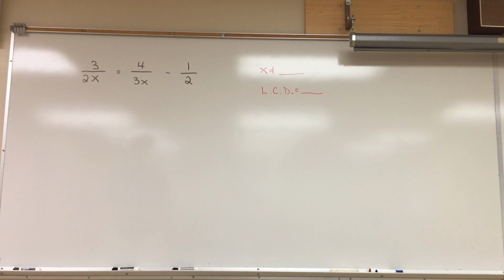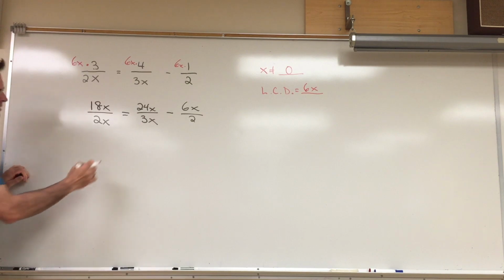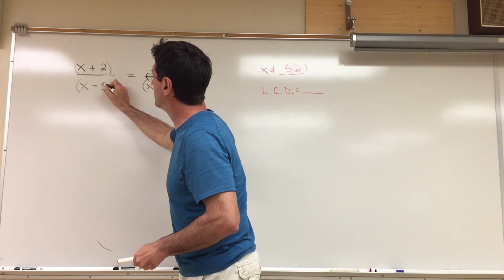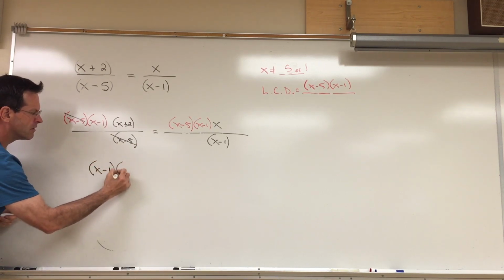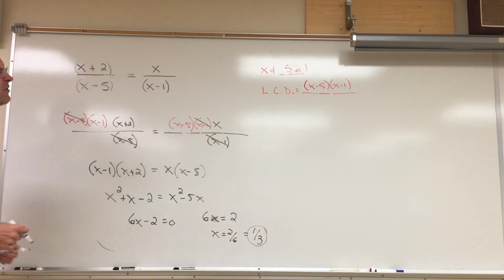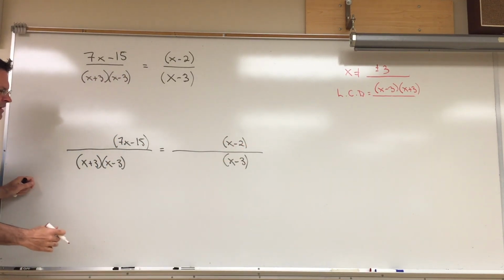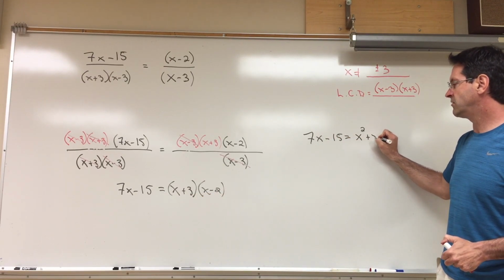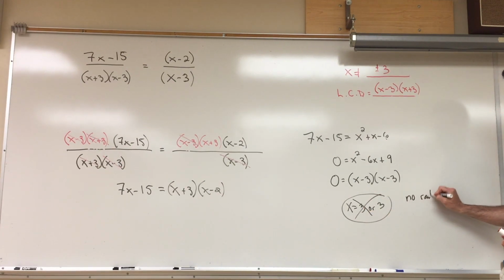Chpt 6.5 pt 2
Examples of Solving Rational Equations